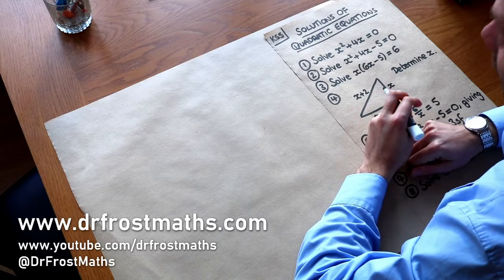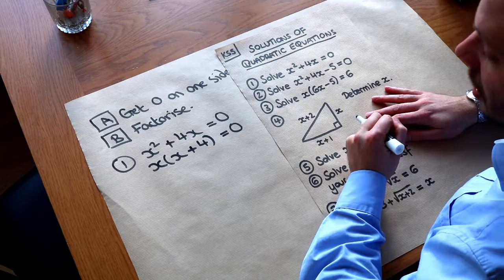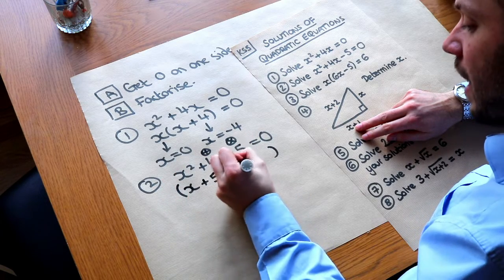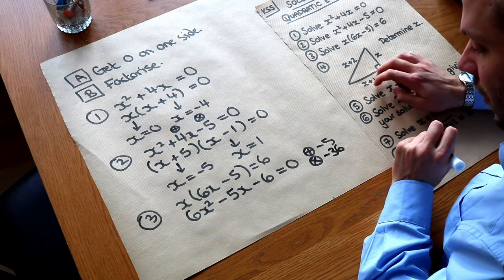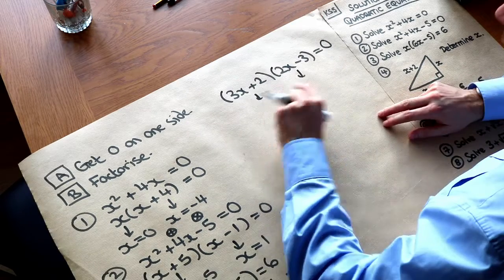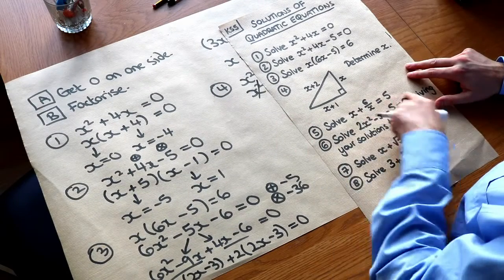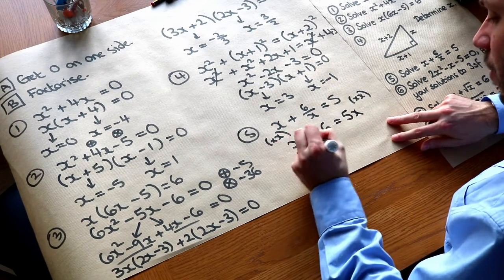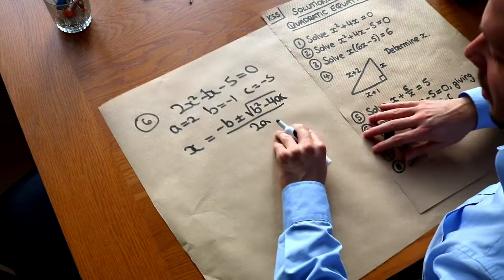Solutions of Quadratic Equations (KS5)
"Find solutions of quadratic equations."